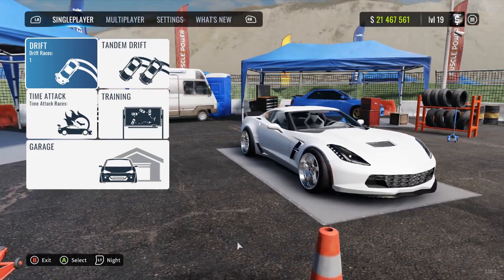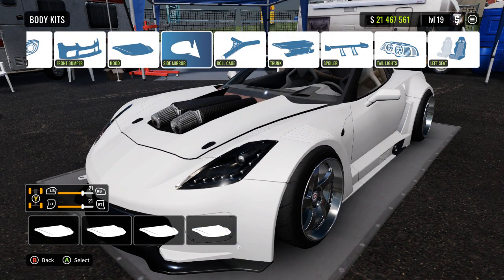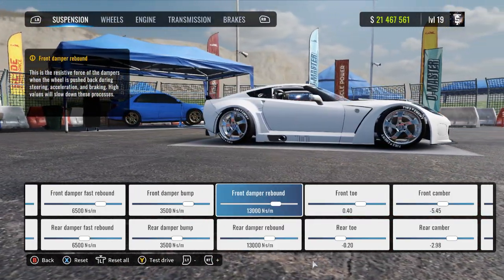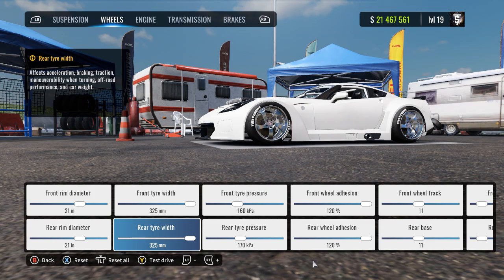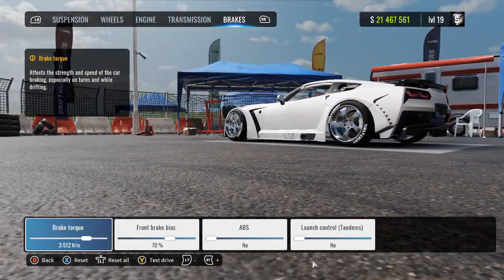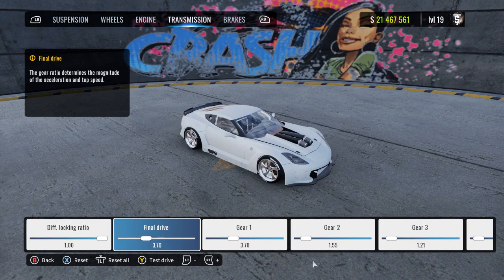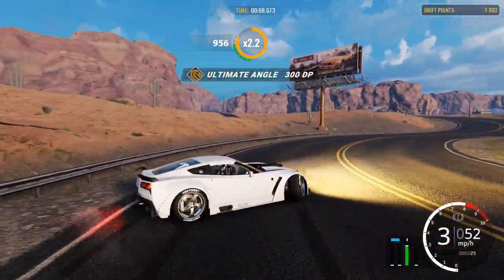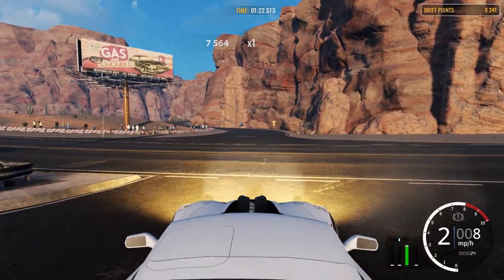CarX Drift Racing Online | New Best Karnage 7C Ultimate Drift Setup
(IMPORTANT): Sorry about the video quality.. it keeps rendering lower than usual but its al good... also i forgot to test every adh but the tune is cracked anyway so i hope y'all enjoy!

If you need help or guidance with CarX Drift Racing Online you can go to my playlist and find The Best Drift Builds, Tutorials, and Gameplay Videos! Also be sure to check out the other games i play on my channel like GTA FIVEM, ASSETTO CORSA, and THE CREW 2

Follow On TikTok - @therealtyskiddz

Upload Schedule: 2-3 videos a day, A.M. and P.M.

Equipment

Game System - PS4
Monitor - Acer KA2 Series
Headset - Astro A40 Mix Amp Pro
Racing Wheel - Logitech G29
Camera - PlayStation 4 Camera